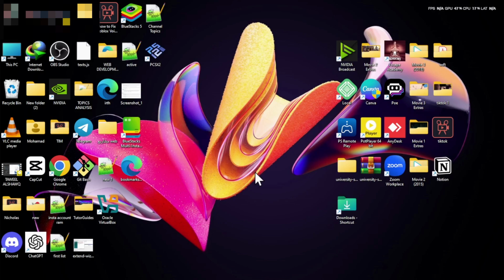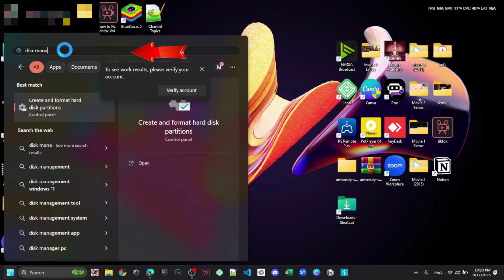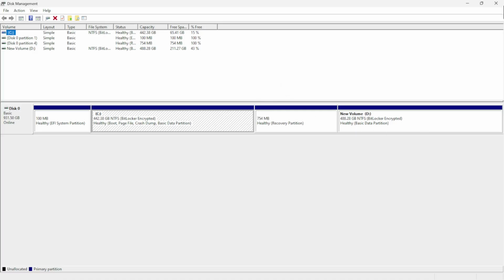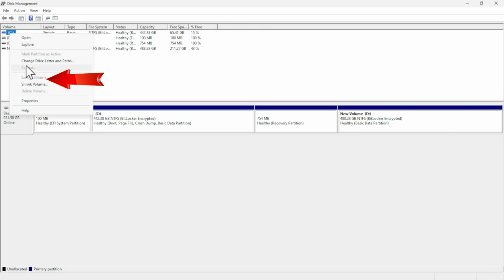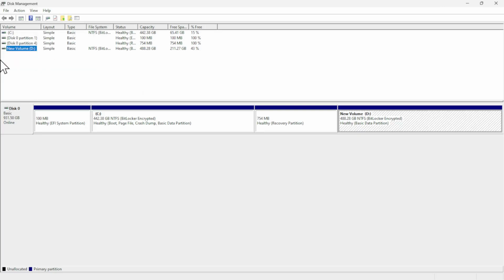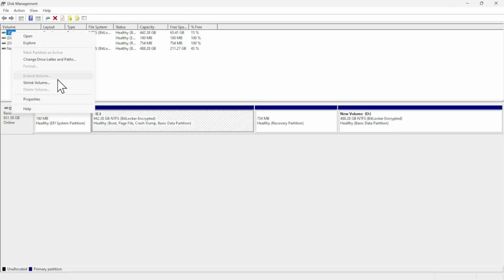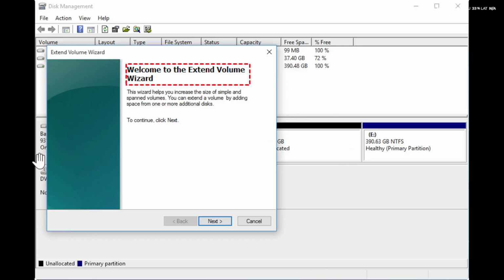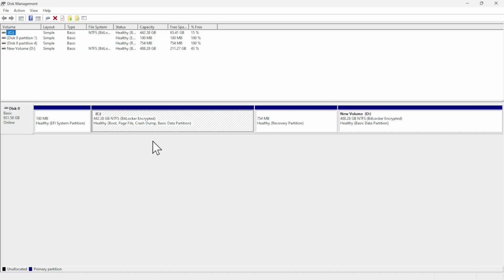How To Extend C Drive In Windows 10 and 11 | Increase C Drive Space | Full Tutorial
Learn how to extend your C Drive in Windows 10 and Windows 11 in this full step-by-step tutorial. If you’re running out of storage space on your system drive or seeing low disk space warnings, this guide will show you exactly how to increase your C Drive size safely and efficiently.

This tutorial covers how to extend partitions using Disk Management, as well as third-party tools to merge unallocated space without losing data. You’ll also learn what to do if the Extend Volume option is greyed out and how to free up space before resizing.

Follow along to keep your Windows PC optimized and running smoothly by managing your disk partitions the right way.